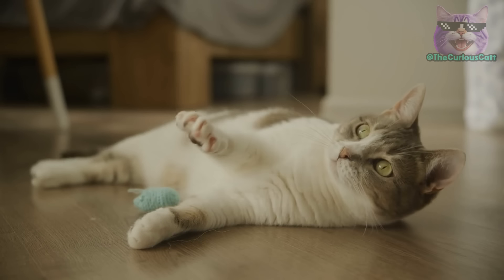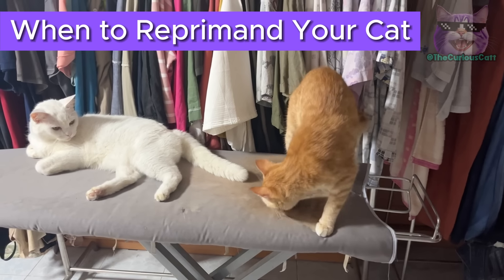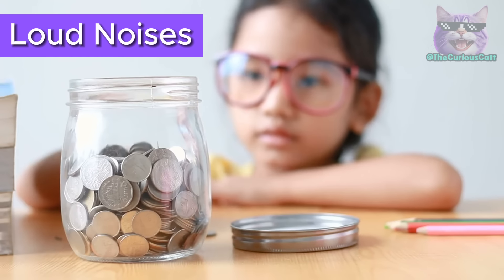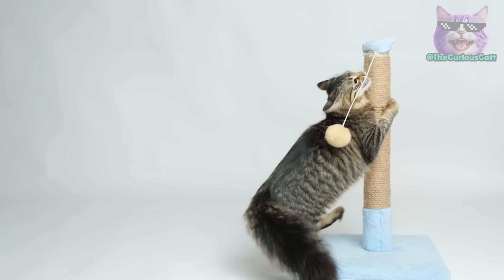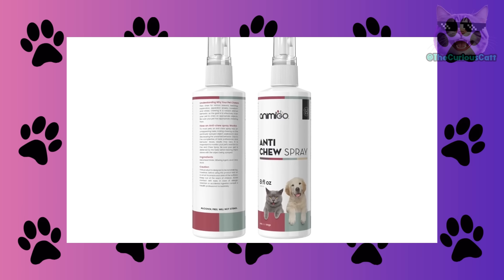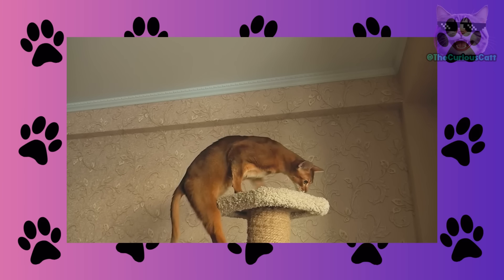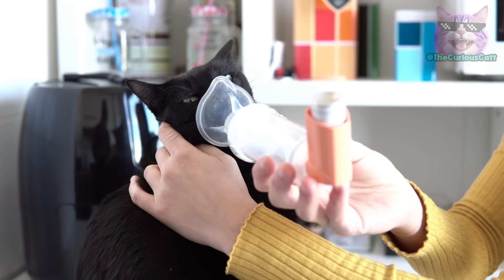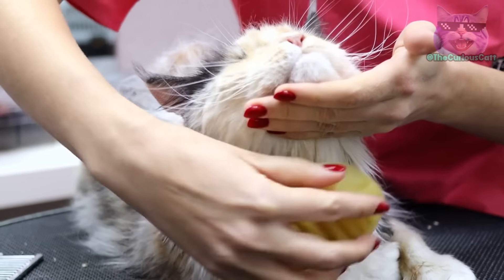HOW TO SCOLD A CAT CORRECTLY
Have you ever found yourself frustrated with your cat's behavior and wondered how to correct it without harming your relationship with him? This video is for you! Discover the best strategies for disciplining your feline effectively and gently.

In this comprehensive guide, you will learn:

-Why violence is never the answer when disciplining a cat.
-How to reward good behaviors to reinforce positive habits.
-Effective strategies for reprimanding your cat at the right time.
-The power of loud noises and how to use them wisely.
-Attention redirection techniques to discourage unwanted behaviors.
-Practical tips for creating an environment that encourages good behavior in your cat.

Don't miss this comprehensive guide on how to establish clear boundaries for your cat, promoting harmonious coexistence for the whole family. Watch now and transform your relationship with your feline!